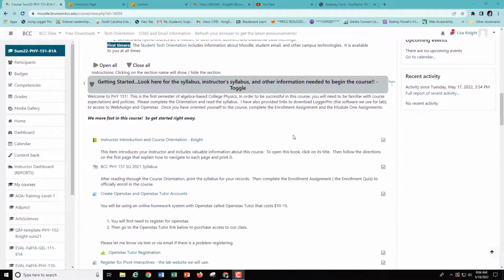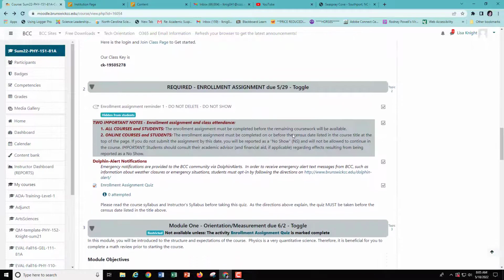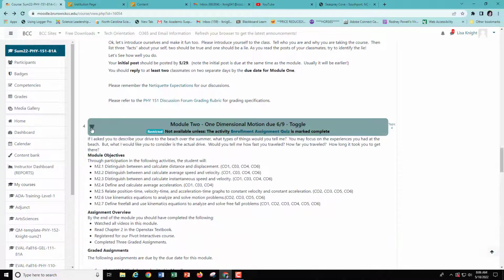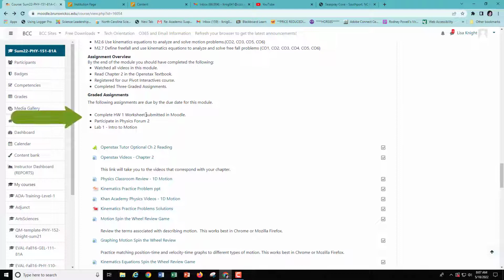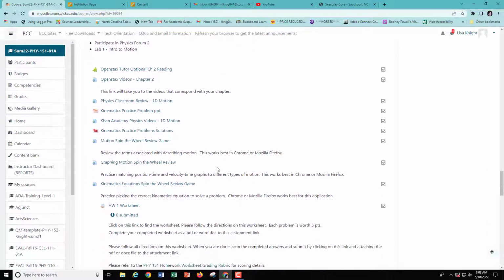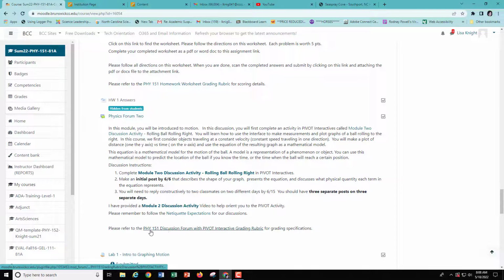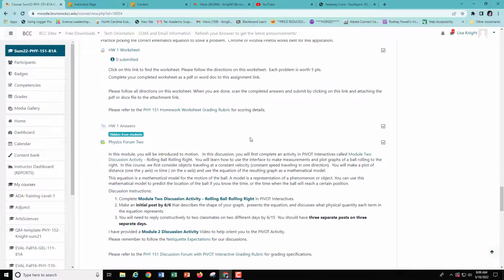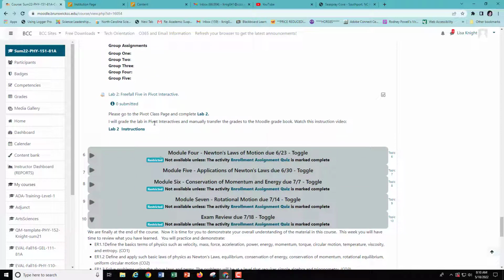BCC PHY 151 Overview